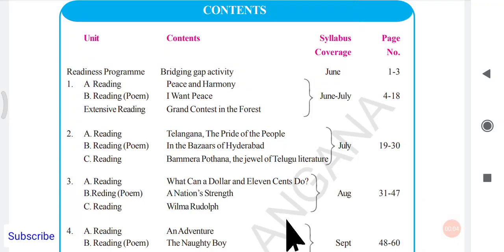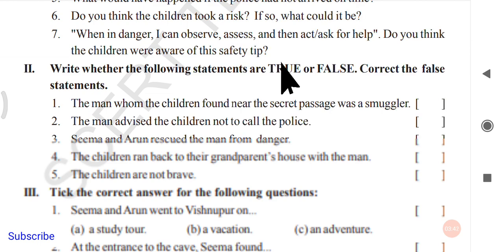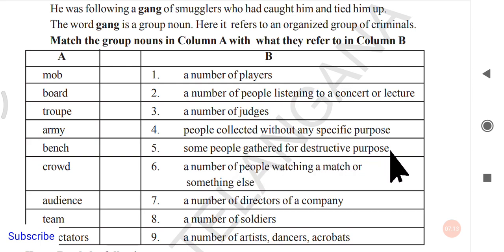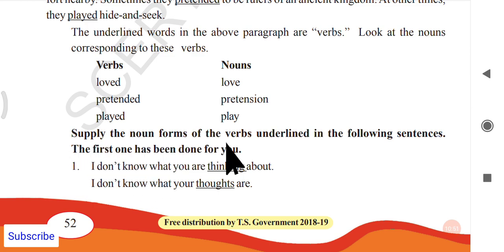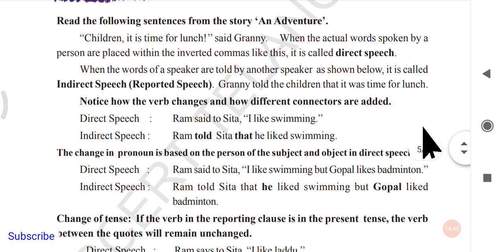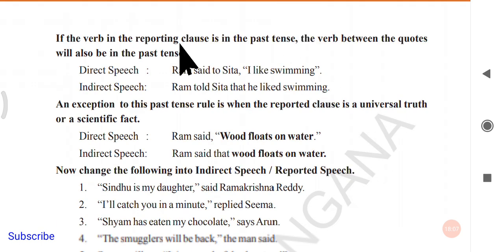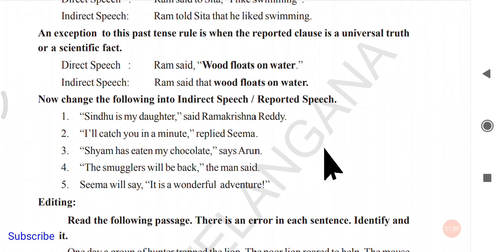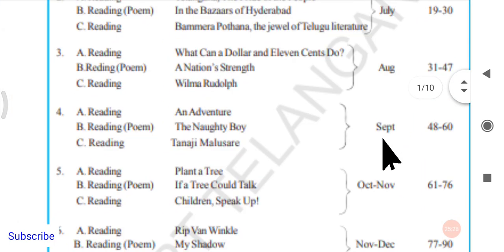TET-DSC English || 6th Class || Unit-4 Textbook Grammar || An Adventure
TET - DSC
6th Class Textbook Grammar